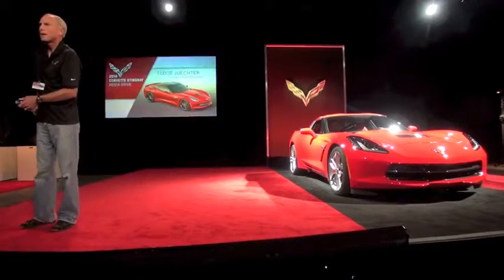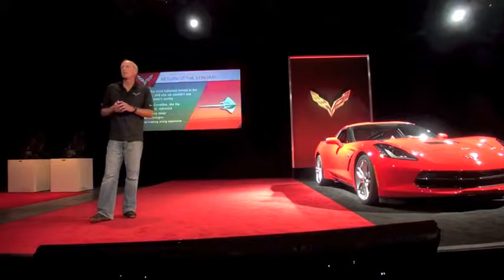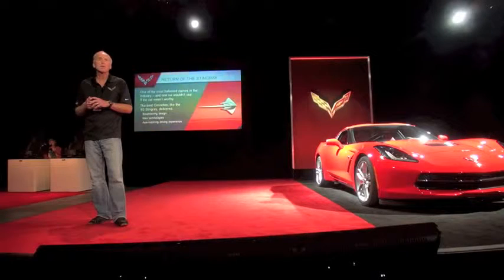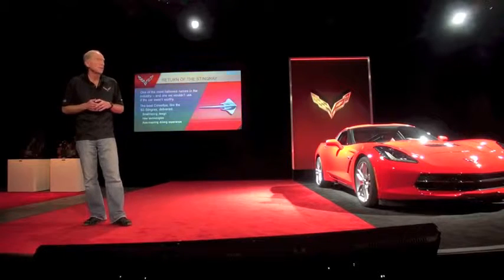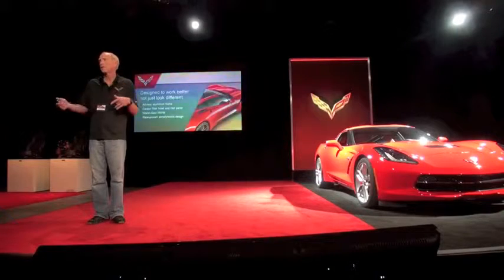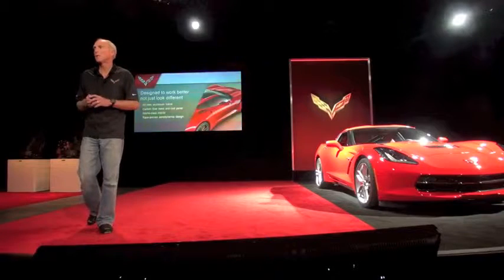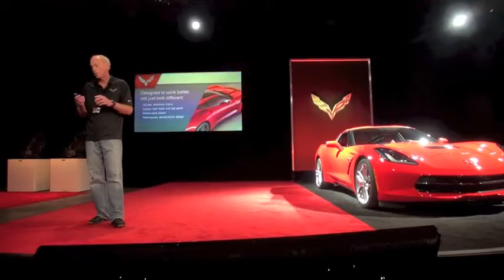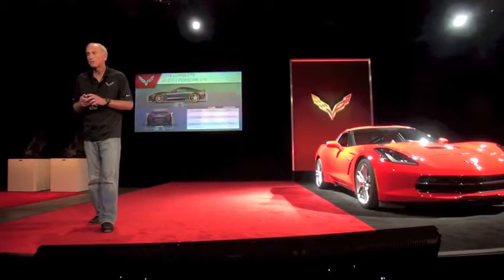2014 Corvette Stingray introduction by its Chief Engineer, Tadge Juechter